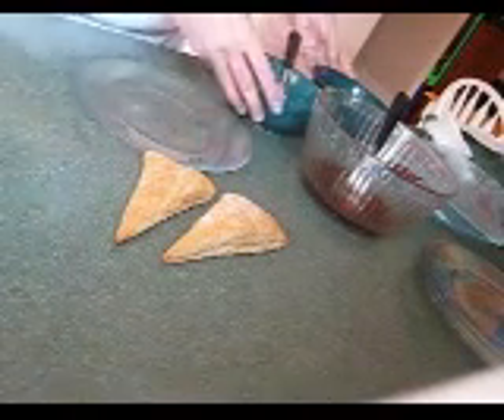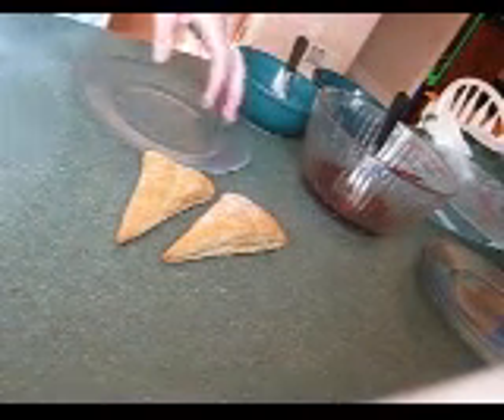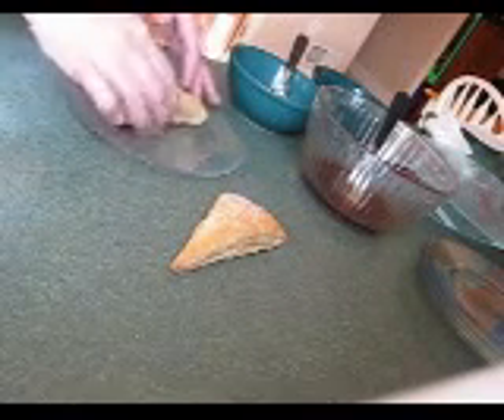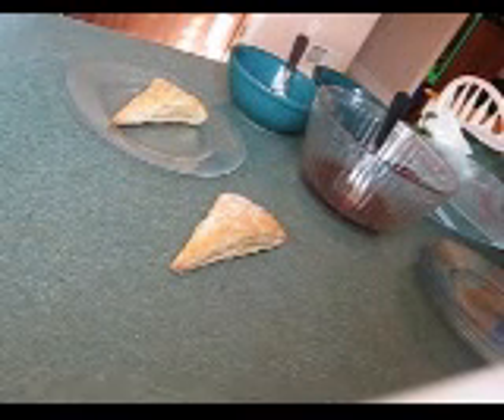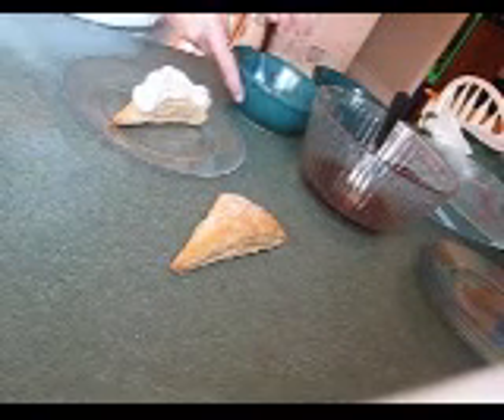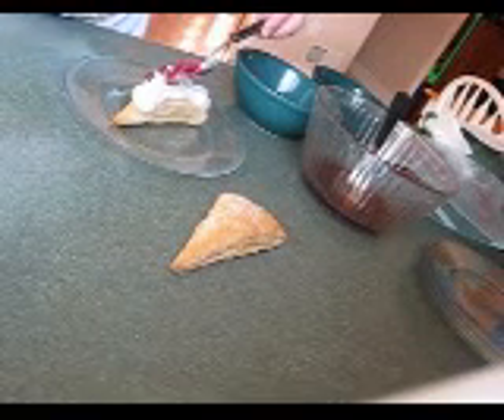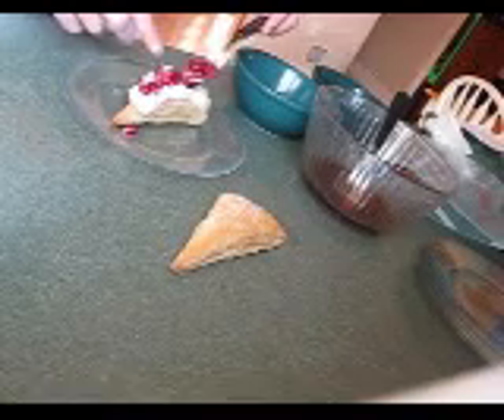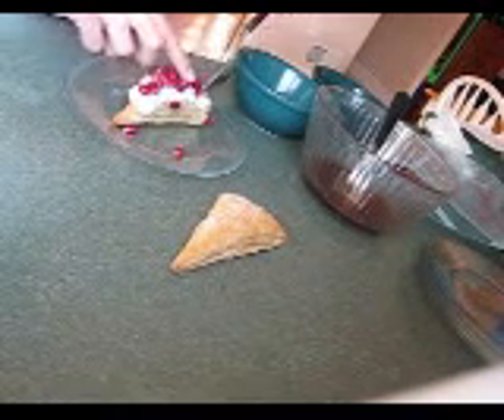Honey Orange & Pomegranate Pastry Assembly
Assembling the Honey Orange & Pomegranate Pastries